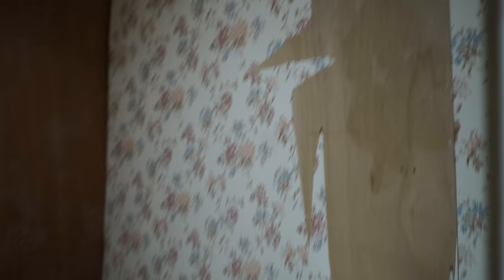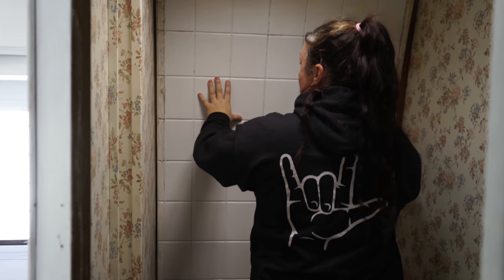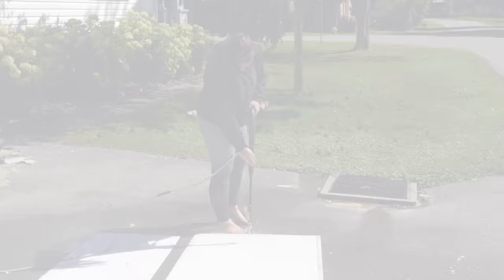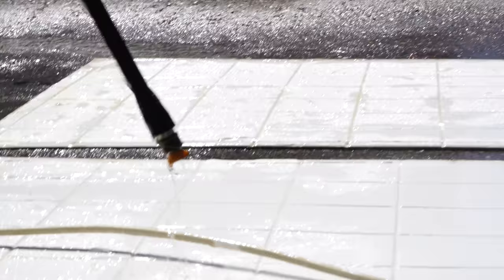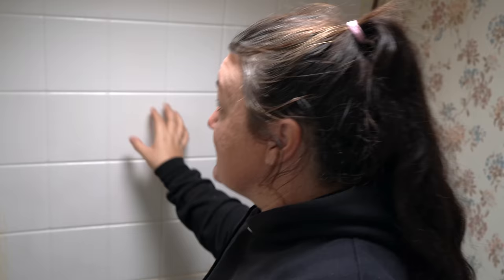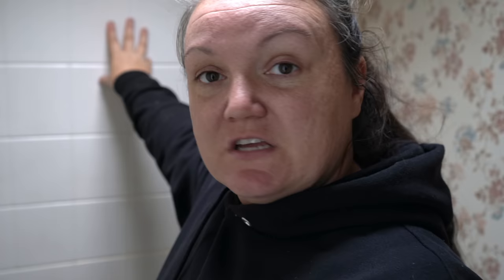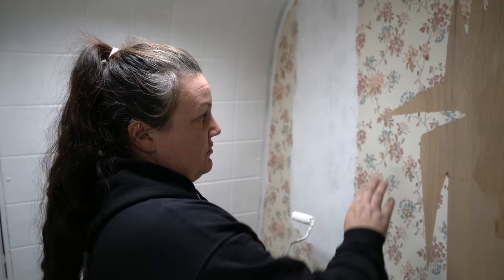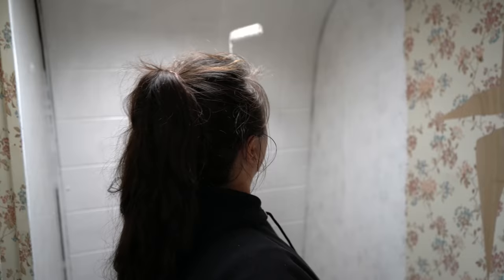You spent how much on your camper?! EXTREME CAMPER MAKEOVER (bathroom reno)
We wanted to detail how much we have spent so far on our camper makeover. Give a good idea of what to expect if you renovated a camper yourself.